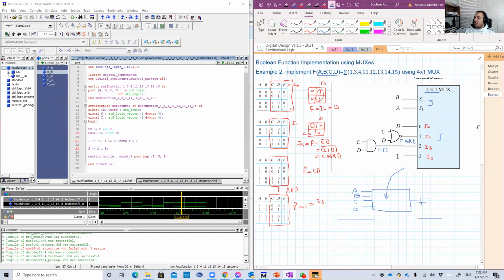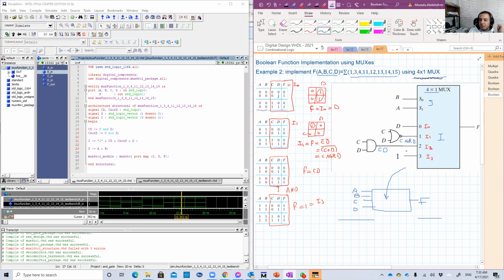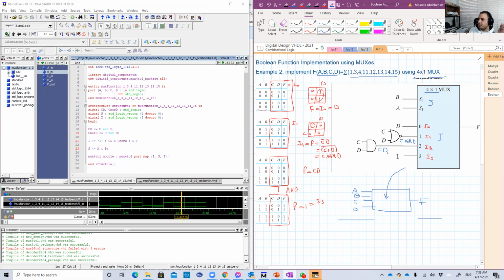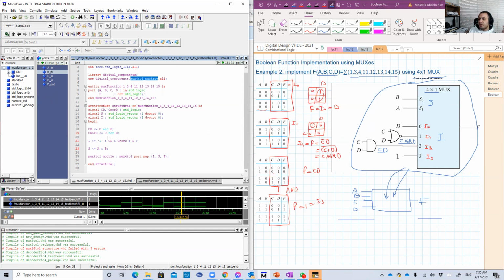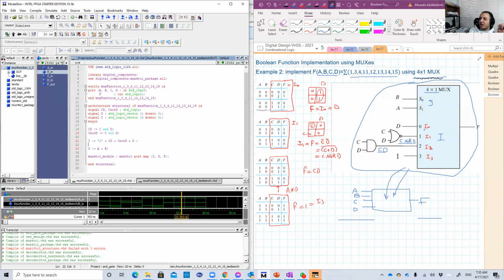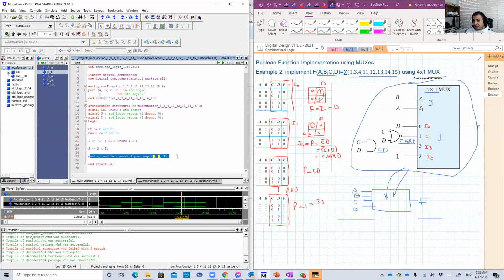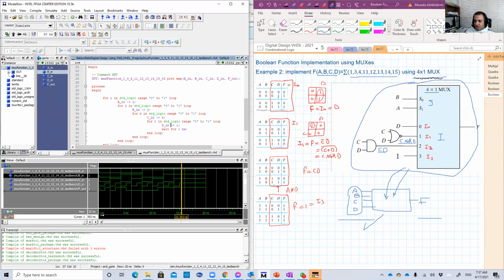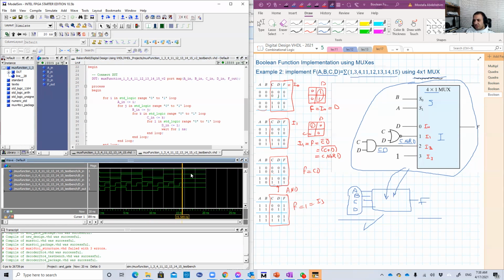lesson 28 boolean function implementation using multiplexers example 2 design 2